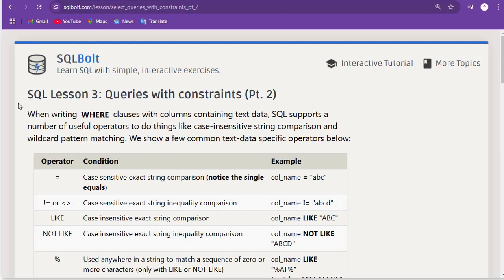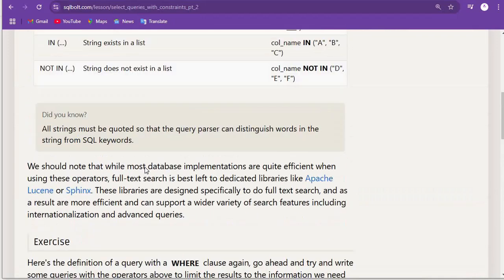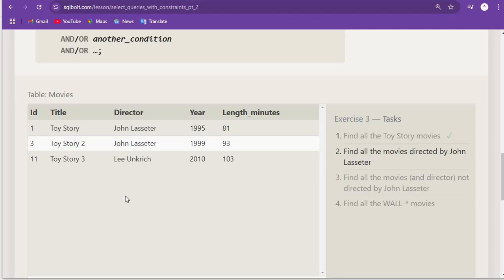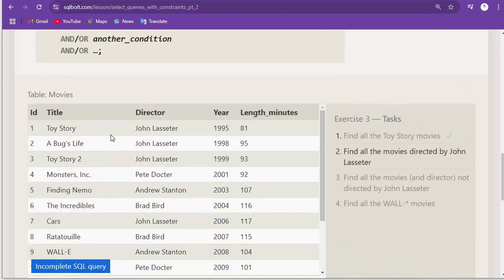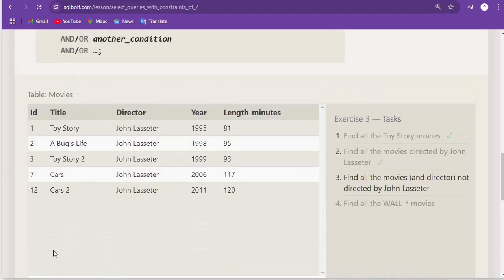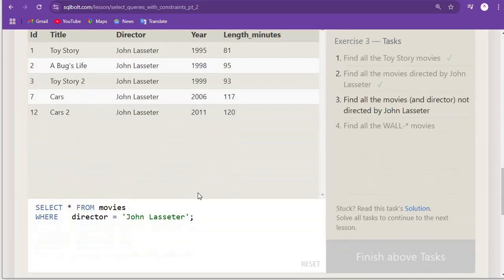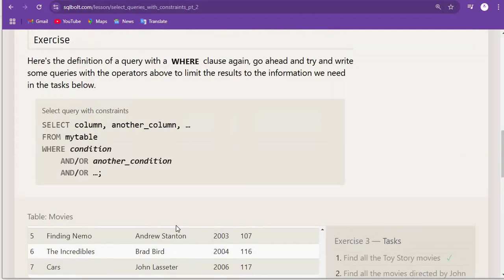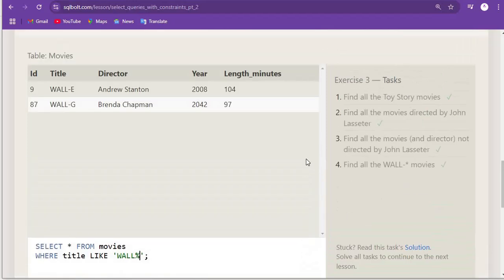Learn SQL online for free Pt 3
Master SQL online for free with our comprehensive tutorials designed for beginners and professionals alike. Learn SQL queries, database management, and data analysis step-by-step with real-world examples. Explore topics like SELECT, JOIN, GROUP BY, and more to build essential database skills. Perfect for aspiring data analysts, software developers, and tech enthusiasts! Start your journey to becoming a database expert today—no prior experience needed. Watch our free SQL video tutorials on YouTube or dive into detailed guides available online. Learn SQL fast, efficiently, and at your own pace.

💧Financial Analytics

Professional Development